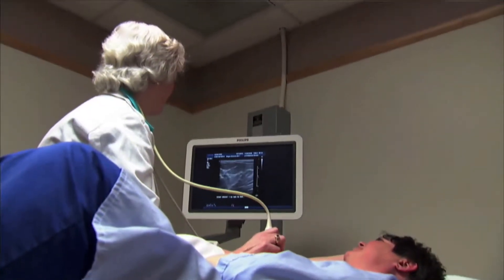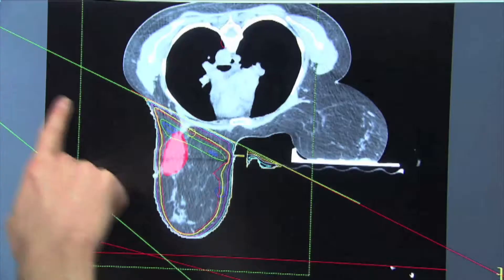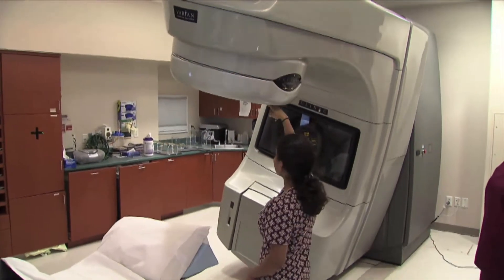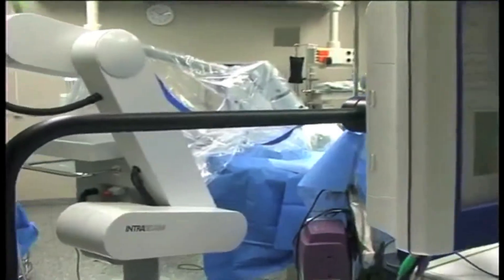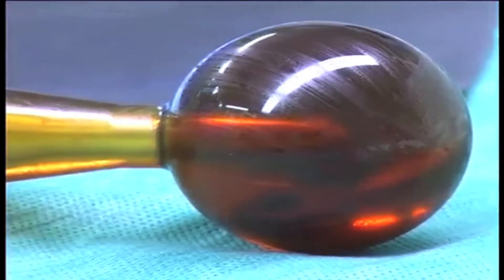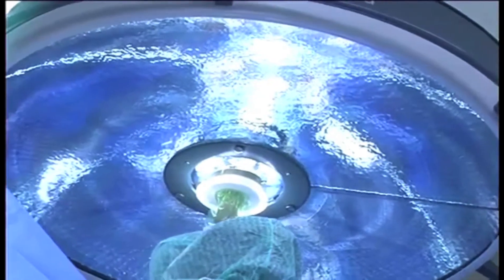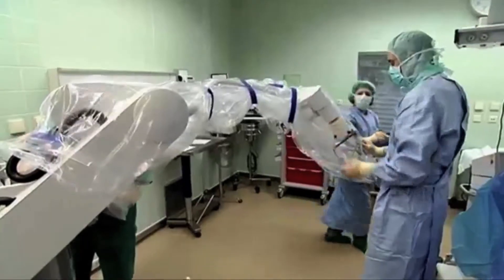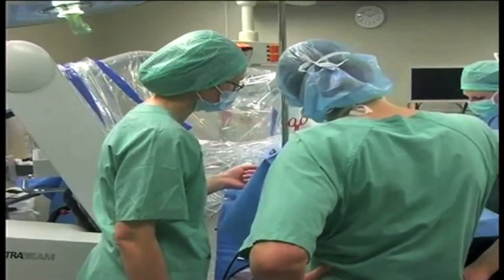Well Beyond a Diagnosis #97: One-day Radiation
Certain types of cancer treatment can mean up to six weeks of radiation treatment after surgery. But time and distance can make daily visits for treatments difficult.

So, doctors are using a way to deliver the entire dose of radiation while a patient is having surgery.

Doug Johnson shows how it's a new way to stay well beyond a diagnosis.